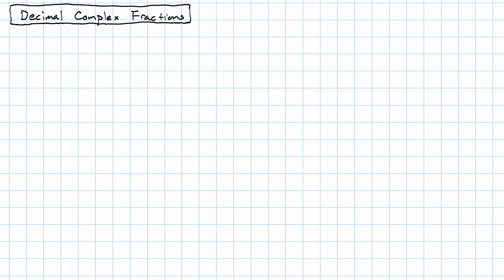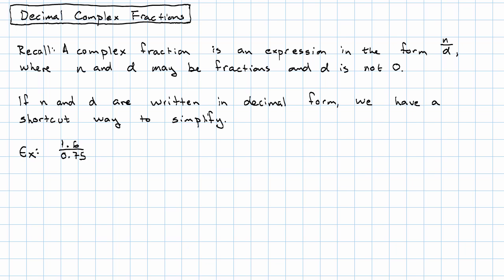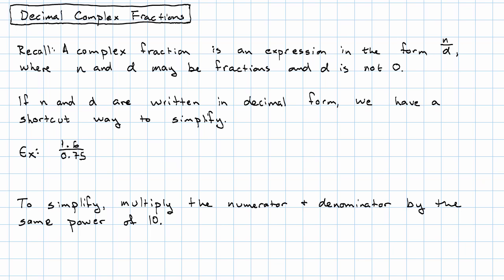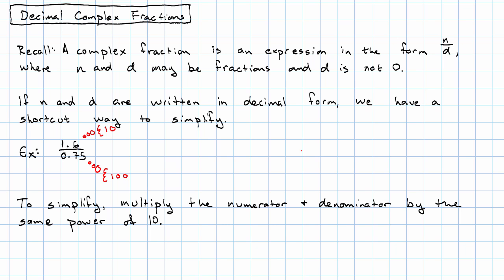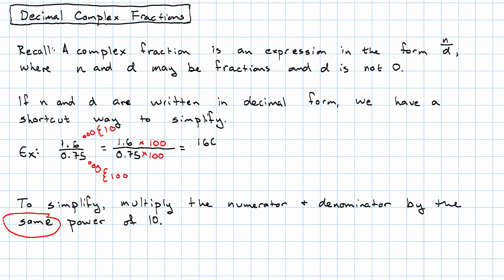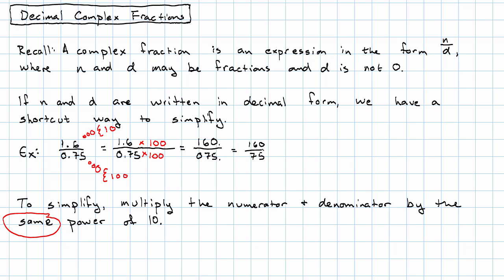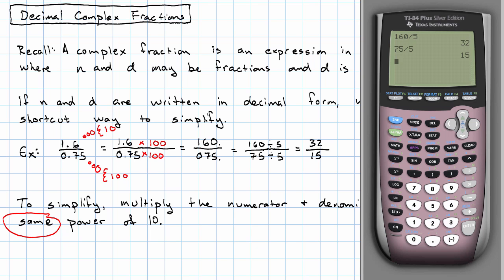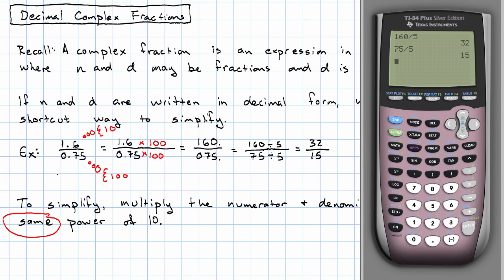3.6 - Decimal Complex Fractions